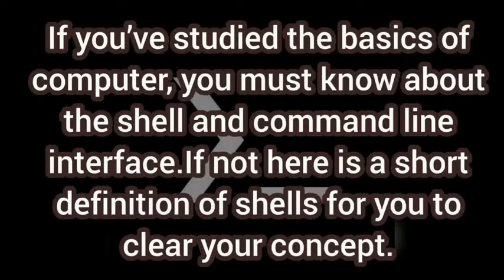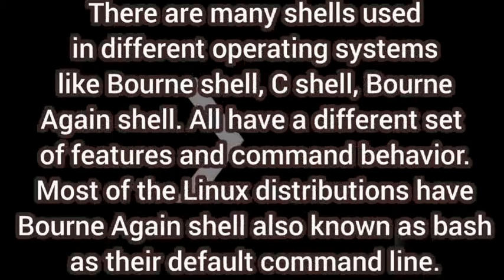Episode 1: Introduction To Termux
A Detailed Guide About Termux Answering All Questions About Installation, Usage, Doing Hacking, Best Hacking Tools For Termux..